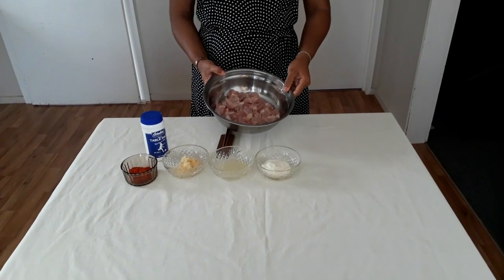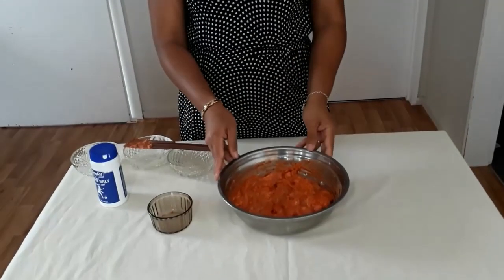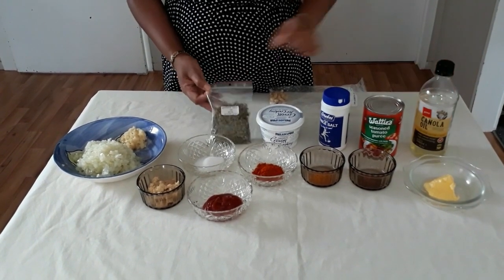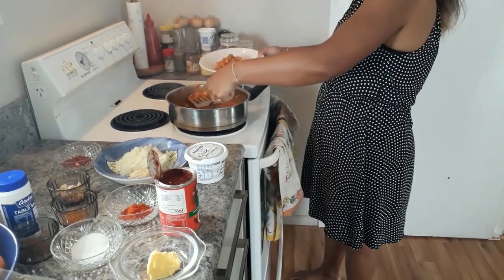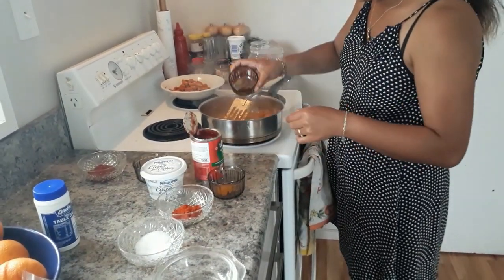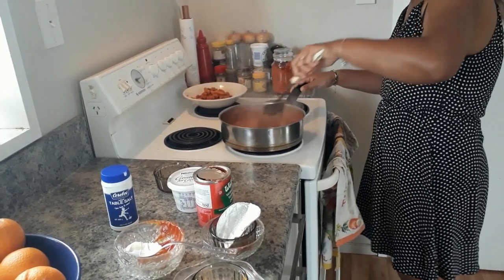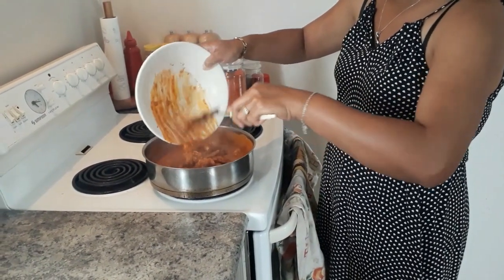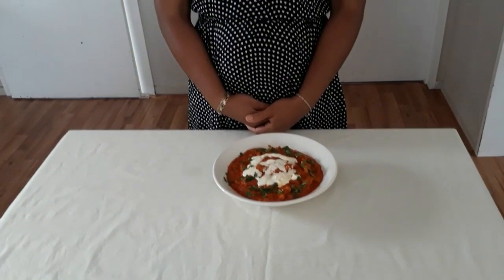How to Make Butter Chicken Curry Recipe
Ingredients
500 grams of chicken thighs or chicken breast cut into cubes
2 tablespoons of plain or Greek yogurt
1 tablespoon of lime juice
1 tablespoon of garlic paste
1 tablespoon of ginger paste
1 tablespoon of Kashmiri chilli powder
1⁄2 teaspoon of salt

Add all the ingredients into a medium-sized bowl. Mix well and let the chicken marinate for 20 to 30 minutes.

3 tablespoons of cooking oil
1 large chopped onion
3⁄4 tablespoon of ginger paste
3⁄4 tablespoon of garlic paste
1 tablespoon of butter
10 to 15 cashew nuts
1⁄2 tablespoon of garam masala powder (please see the previous video on how to make)
1 tablespoon of Kashmiri chilli powder
1 teaspoon of turmeric
1 can of tomato puree
1 tablespoon of white sugar
Salt to taste
2 tablespoons of tomato sauce
3 tablespoons of cooking cream
1 tablespoon of fenugreek leaf

Cooking Instructions
Preheat 3 tablespoons of cooking oil in a wok on high heat. Cook the marinated chicken for about 5 minutes. Set aside for later.

Add the onion, garlic and ginger paste to the wok and cook for 2 to 3 minutes until the onion starts to turn brown. Add the butter. Once the butter has melted, add the cashew nuts and the garam masala powder, chilli powder and turmeric powder. Mix together, then add the tomato puree.

Reduce to medium heat. Add the salt, sugar, tomato sauce and cooking cream. Stir well and cook for 2 to 3 minutes.

Add the cooked chicken and the fenugreek leaf and cook for another 2 to 3 minutes. Add salt to taste.